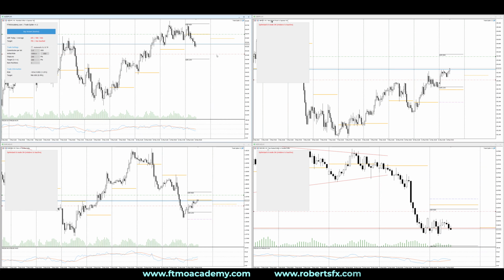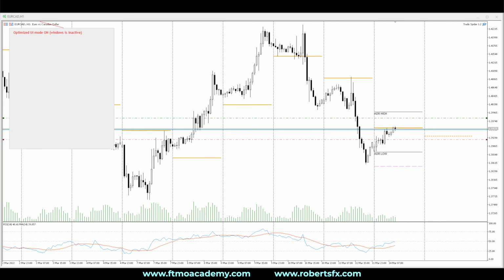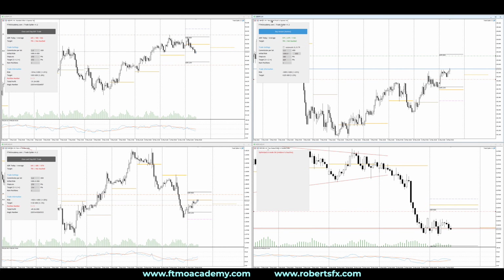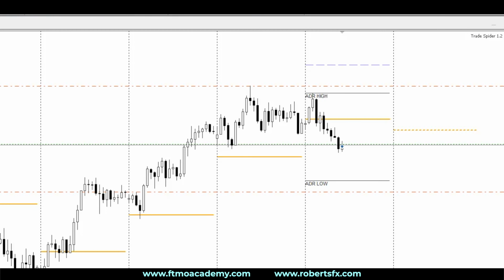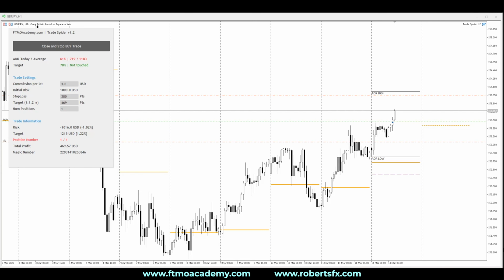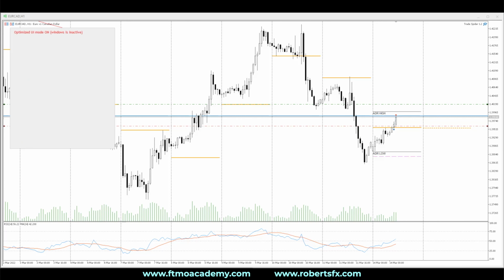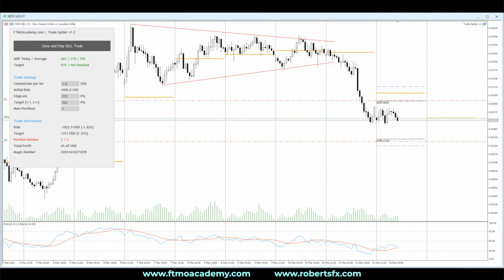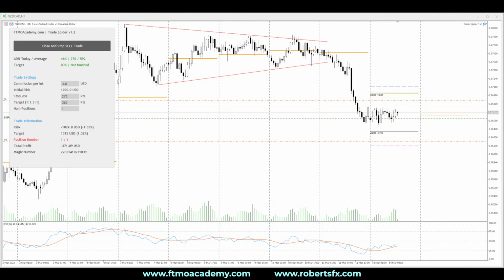Monday (March 14) ADR trading $2266 USD profits | FTMOAcademy.com | FTMO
💡 GET IN TOUCH:
If you’d like to talk, I’d love to hear from you.